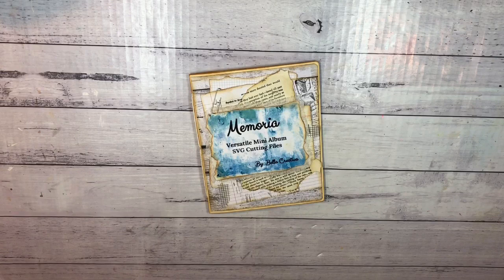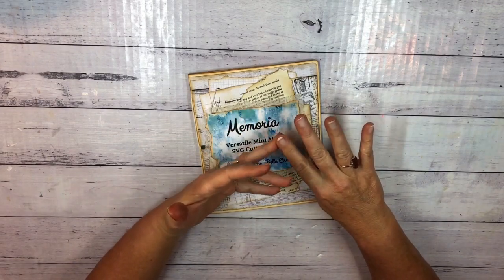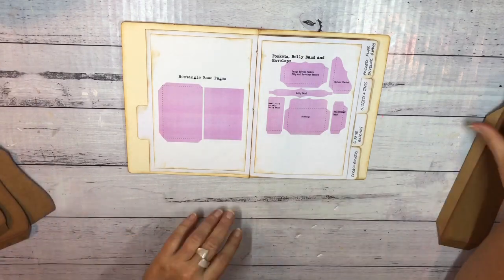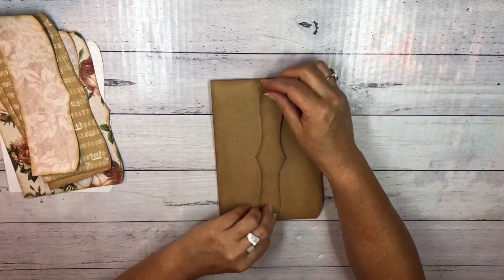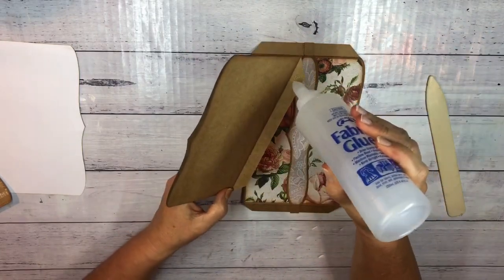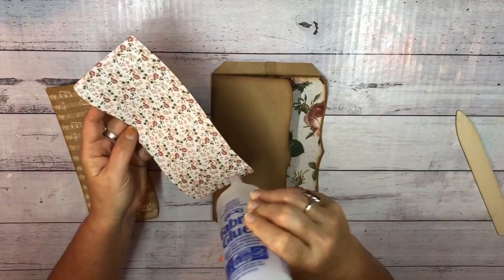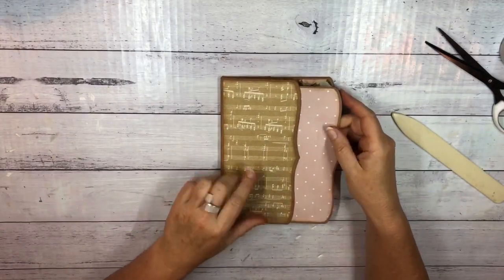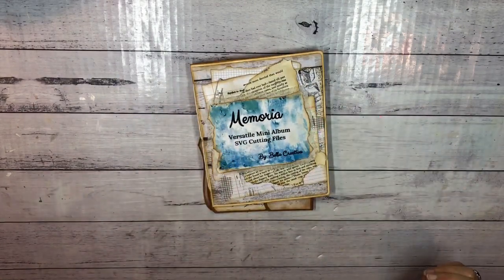Memoria SVG Mini Album - Page 6 - Half Page, Belly Band and Vellum Envelope - a Cricut Project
Hi Guys,
In this video we are making another page in the Memoria SVG Mini Album.  This time the page is a half page with a side insert, plus a belly band and a cute vellum envelope.

The SVG files contain all the elements you need to make your own mini album and includes files for the cover, spine, binding, pockets, flips, doors, tags, inserts and all the mats.  Each of the elements are designed to be versatile so they can be used for different purposes and you can use them with your choice of paper.  You can even resize the elements to make your mini album larger or smaller - they really are versatile!

Please feel free to head over to my Etsy store and take a look at the files The files are an instant digital download so you can start creating straight away!

Katie xxx